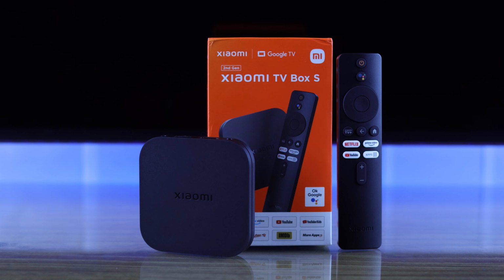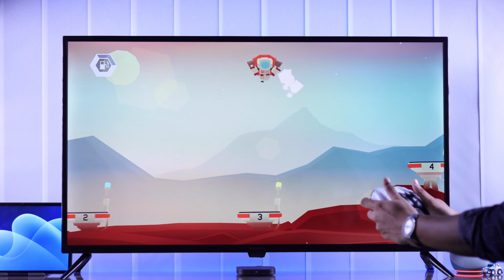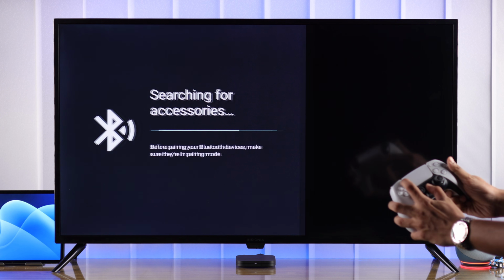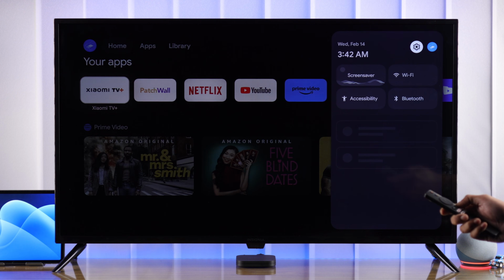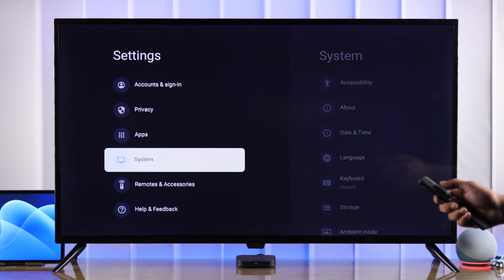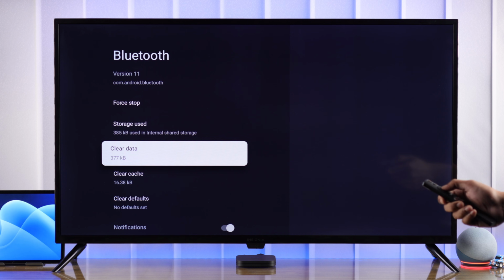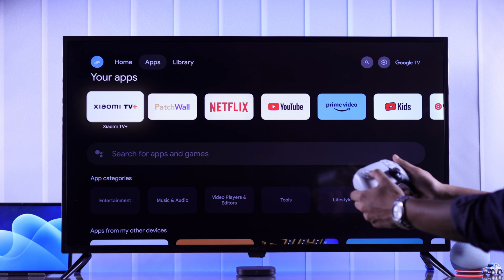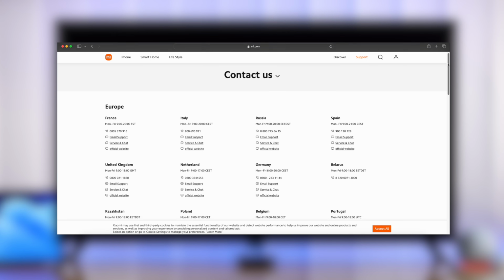Xiaomi Mi TV Box: Bluetooth Pairing Problem? - Fix Bluetooth Connections!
Frustrated with Bluetooth connection problems on your Xiaomi TV Box, Such as:

* Bluetooth Headphone/speaker not pairing,
* Bluetooth device not showing up,
* Particular Bluetooth device not connecting,
* Not finding Bluetooth device,
* Bluetooth connection failed,

Don’t worry, The Fix369 Team brought your 4 simple and swift solutions to fix Bluetooth Connectivity or pairing problems on Xiaomi MI TV Box effectively.

0:00 Xiaomi TV Box Bluetooth Problems
0:15 Solution 1: Correct Pairing Mode/ Check the Bluetooth Device
0:33 Solution 2: Forget and reconnect
0:45 Solution 3: Check for new update
1:03 Solution 4: Clear Bluetooth Data
1:40 Please Note